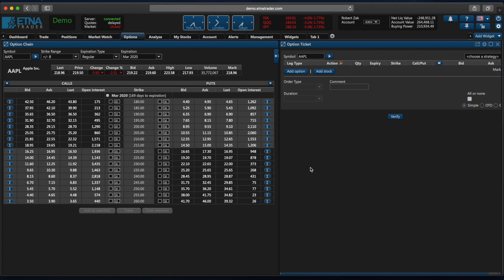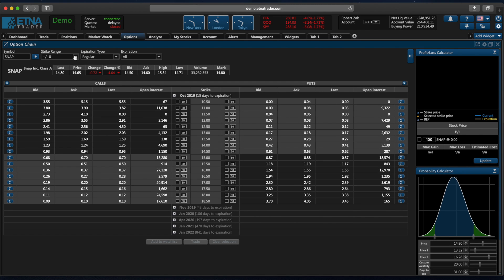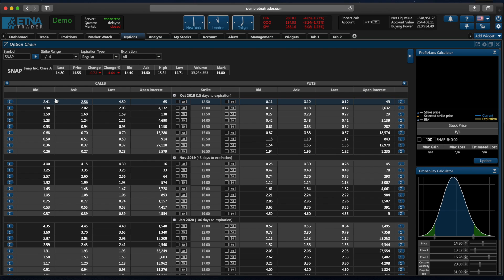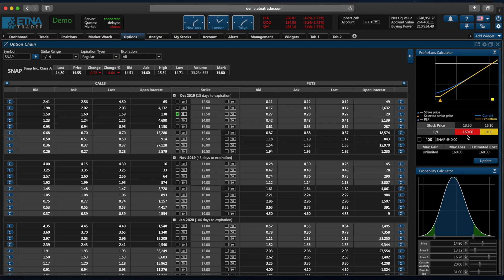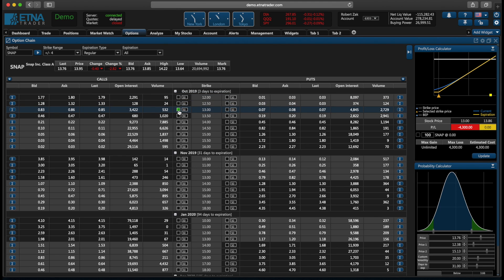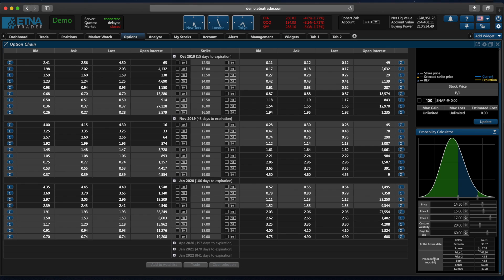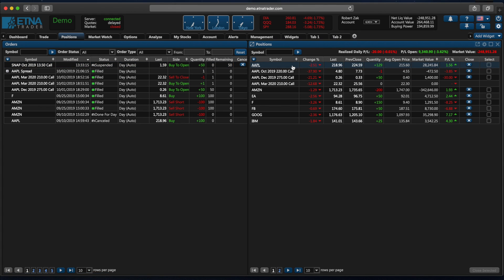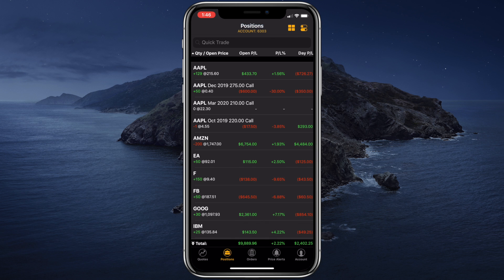ETNA Option Trading Simulator Demo - Top Options Simulator for 2020 | ETNA Trader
This video goes through ETNA's Options Trading Simulator and how it can be used for option trading, covering also option chains and multi leg orders.

For a demo request or a full feature list please go

- Stock and Options Trading Simulator with Web and Mobile Interfaces
- Paper Trading Accounts for Stock and Options Trading
- Life-like executions with no risk to capital

- Virtual Options Trading, multi-legs and Option chains
- Streaming quotes, Level 2, charts, news
- Personalize trading dashboard with custom widgets
- Real time data trading simulator.